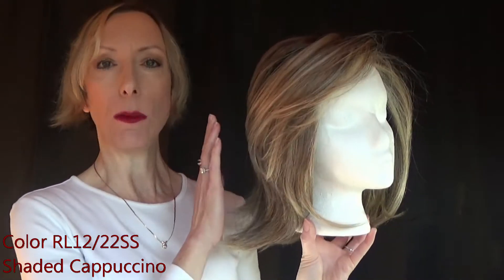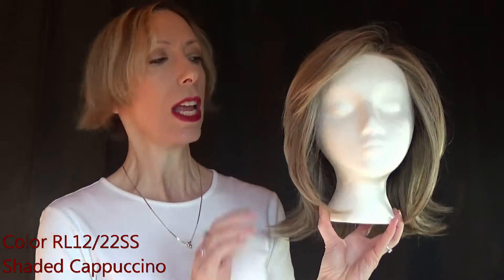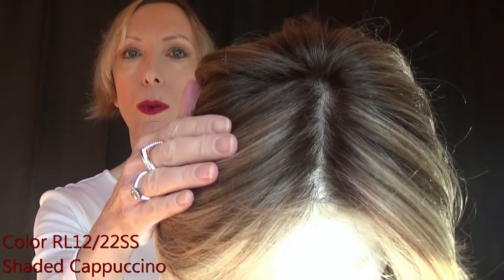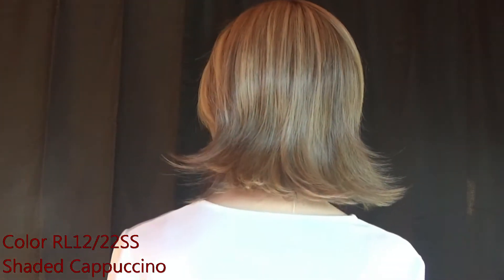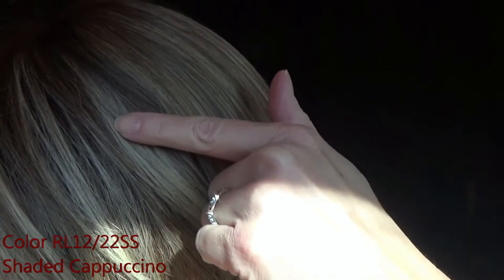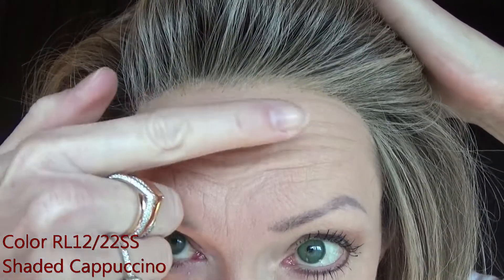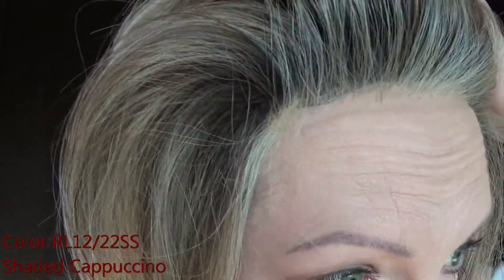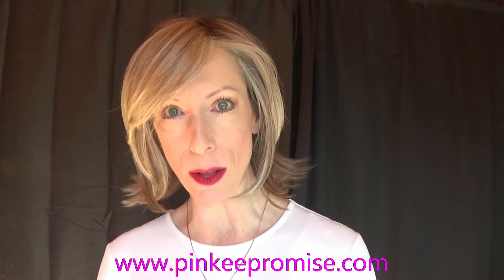RAQUEL WELCH WIGS COLOR SPOTLIGHT | Shaded Cappuccino on the Big Time Wig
In this quick video, I show you the Raquel Welch wigs color RL12/22SS Shaded Cappuccino while wearing the Big Time wig.

The color Shaded Cappuccino is a light golden brown base with ash blonde highlights and medium brown roots. It's my favorite Raquel Welch wigs brunette color.

The Big Time wig is a perfectly undone silhouette is the ideal combination of a bob and a shag cut. Mid-length layers throughout are designed to perfectly accent the eyes and jawline.  The resulting ease of movement gives this cut alternative styling choices - from smooth and conservative to shaken and piecey.